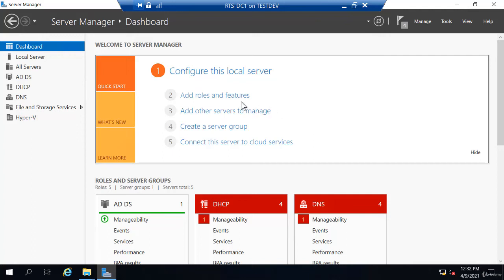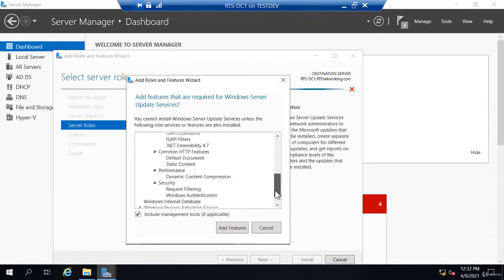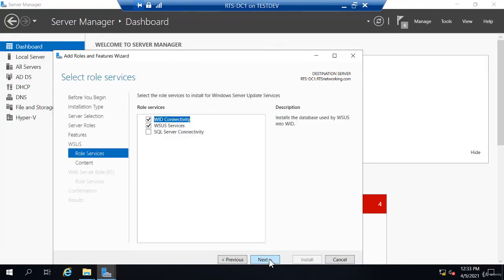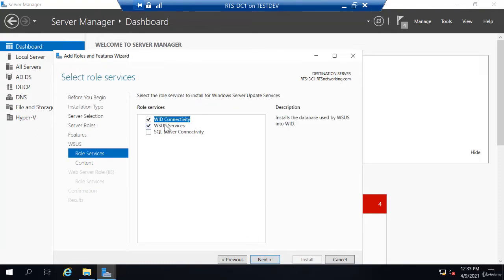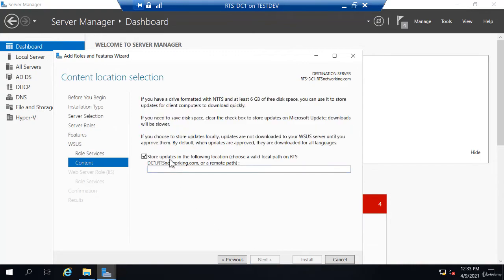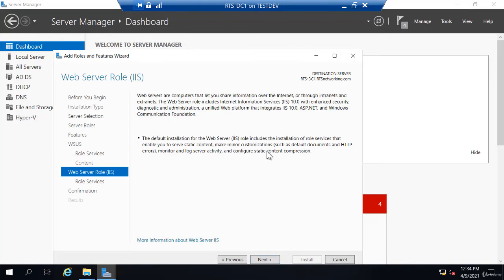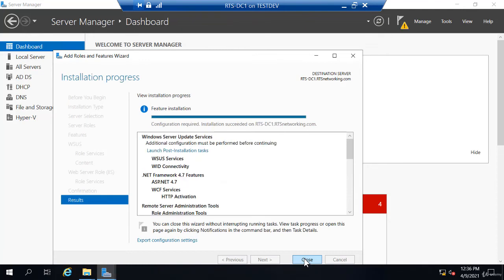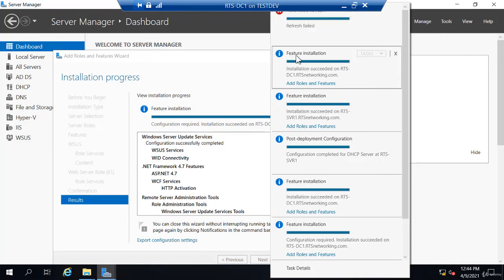How to install wsus in Windows server 2019